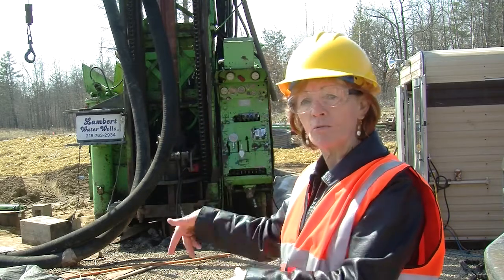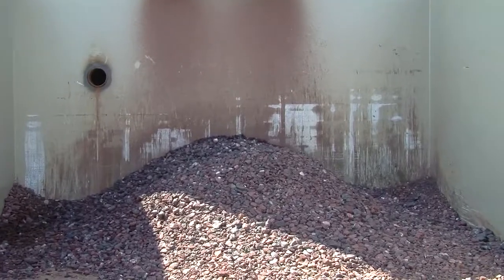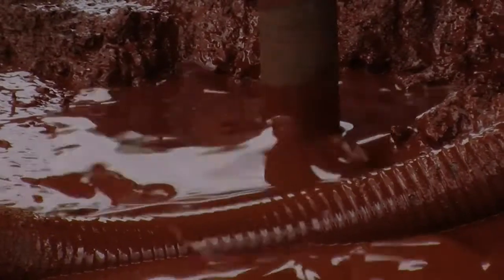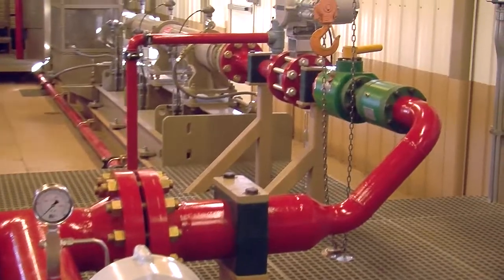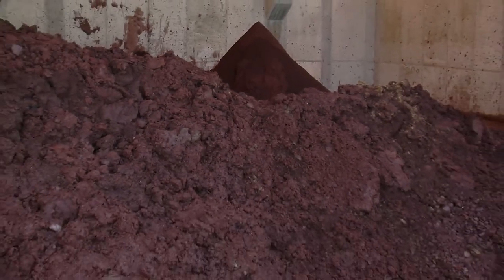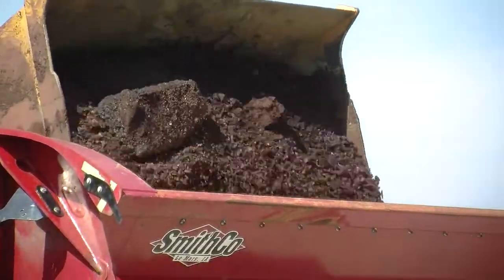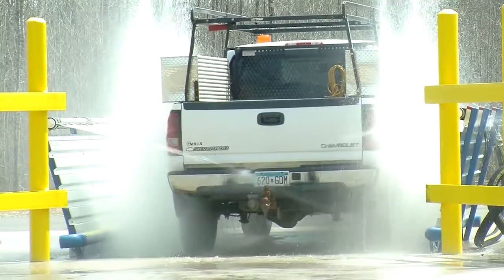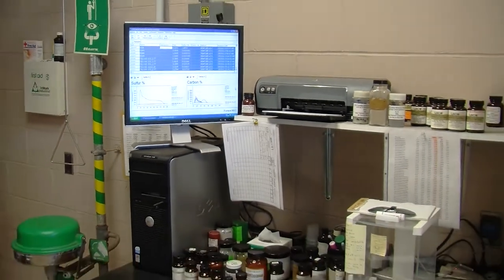Manganese Documentary - Short Version